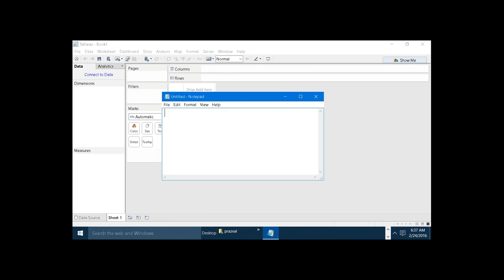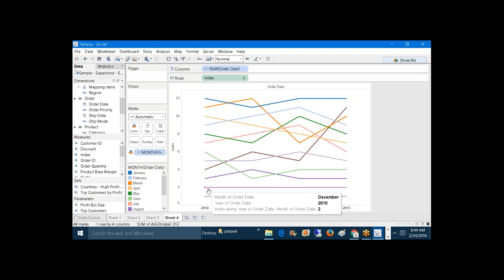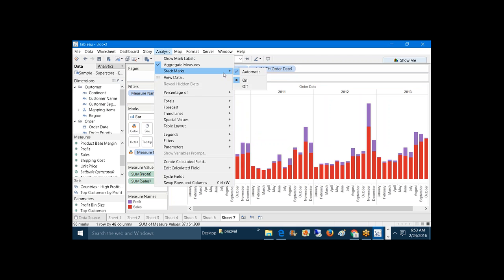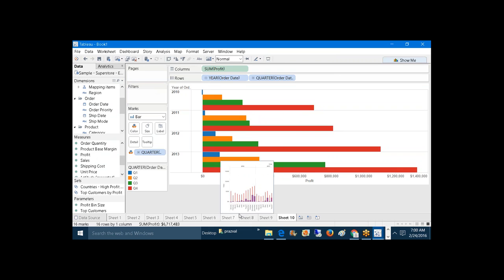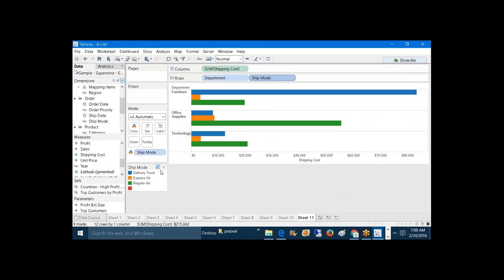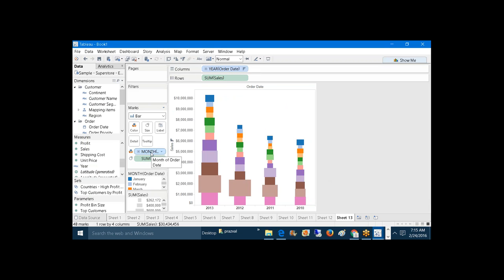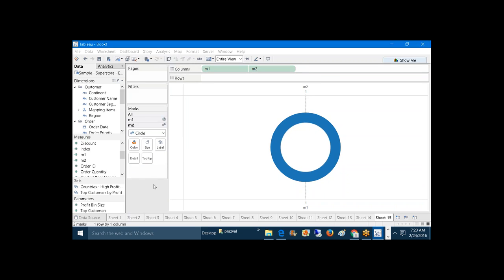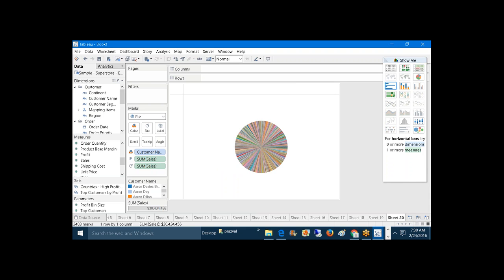Copy of 29. ADVANCED CHARTS PART 1